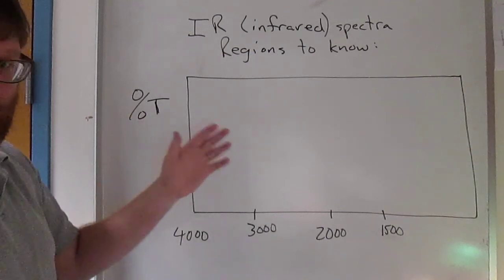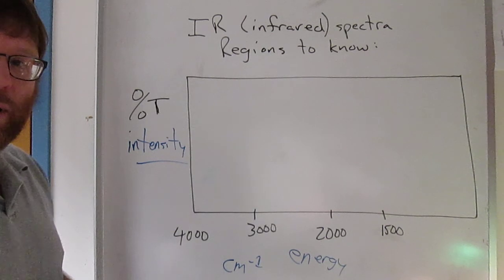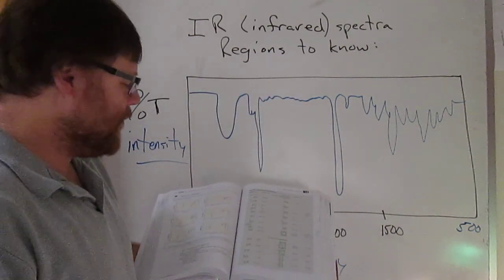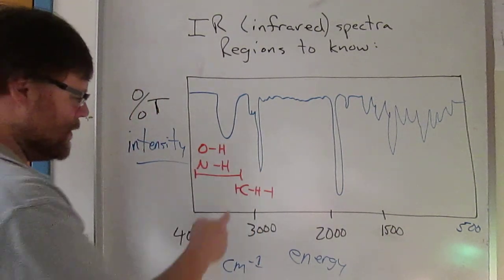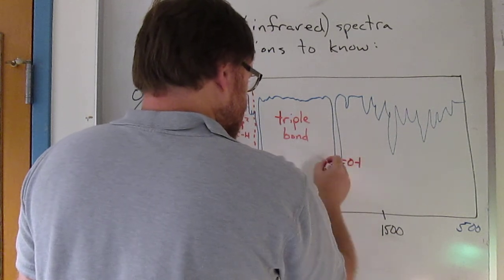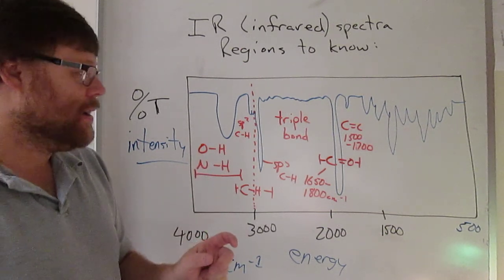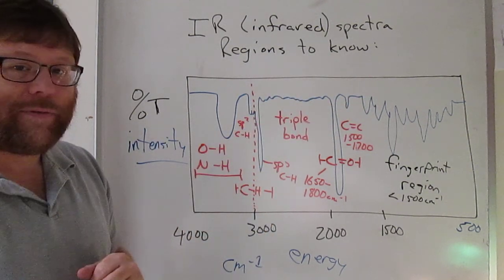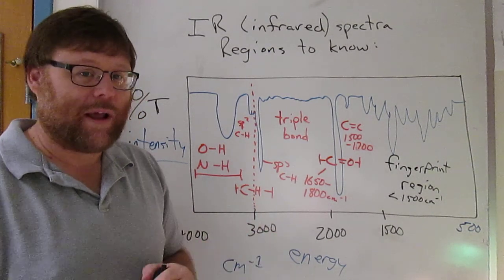Infrared (IR) regions to know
functional group/frequency correlation